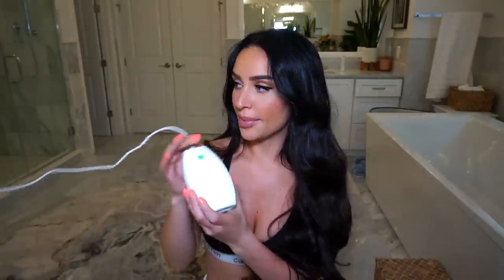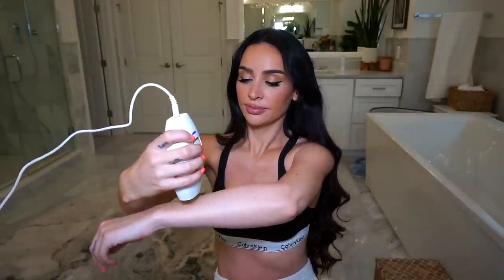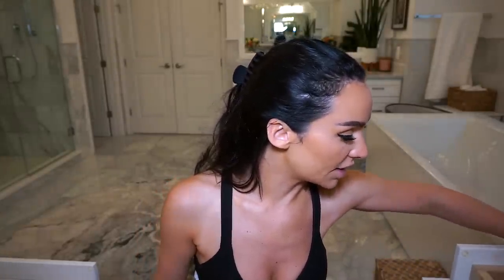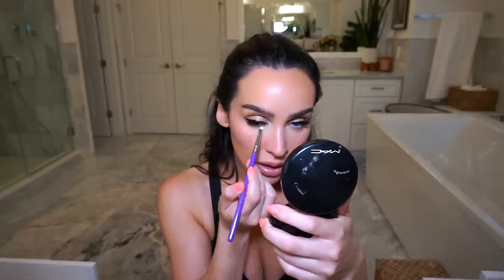Let's Catch Up! GET READY WITH ME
hiii my loves!! Today I wanted to sit down and catch you guys up while also sharing my new GO TO look!! It is so simple to do and it's been my go to for the past week now!

AI LIP LINER (don't worry something new is coming)
LIP BALM
CURLING WAND